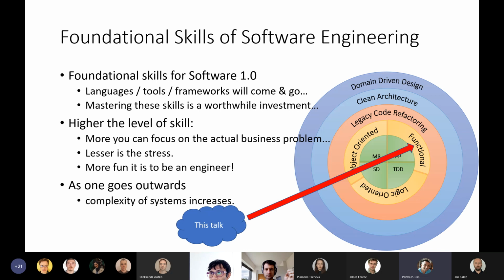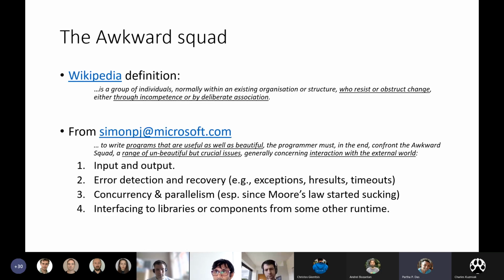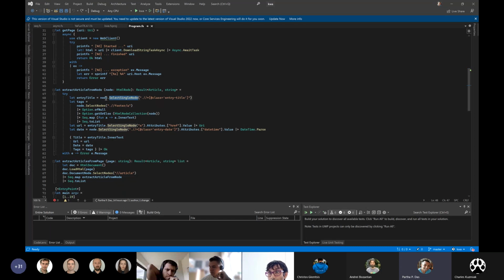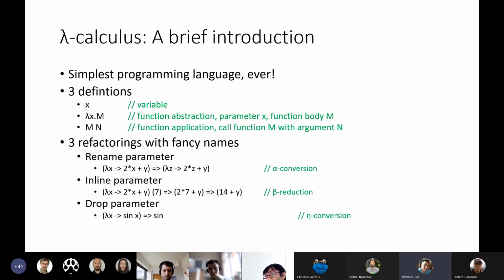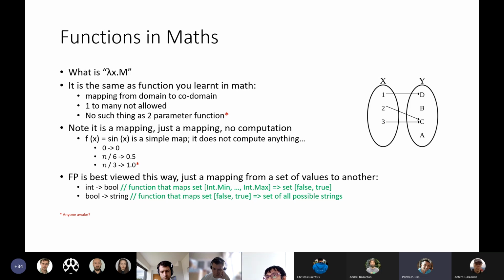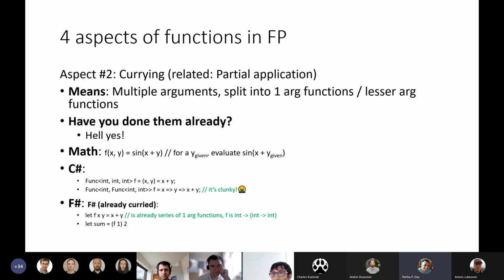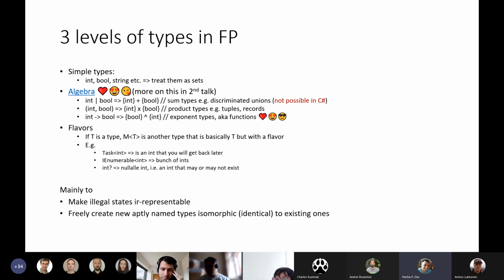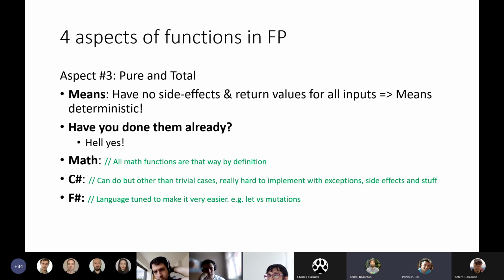FSoSE Session 04 // Functional Programming 1 of 3 // The basics